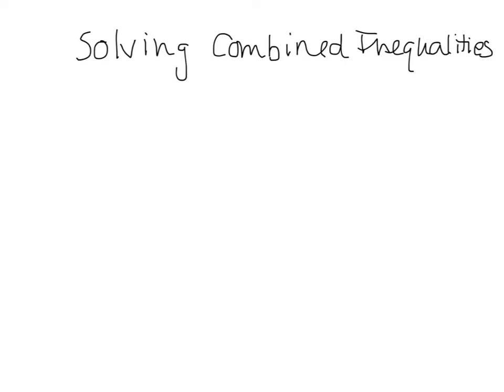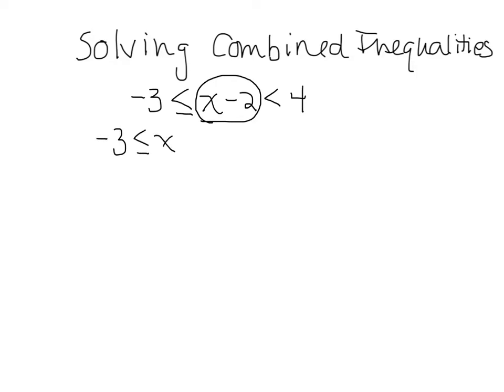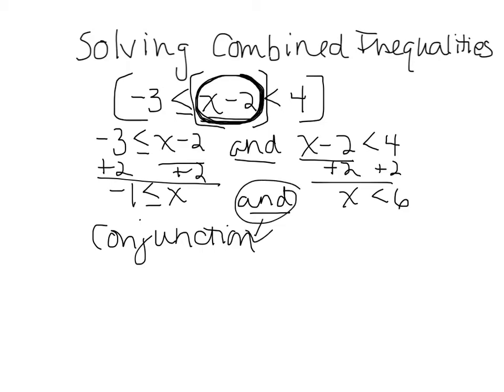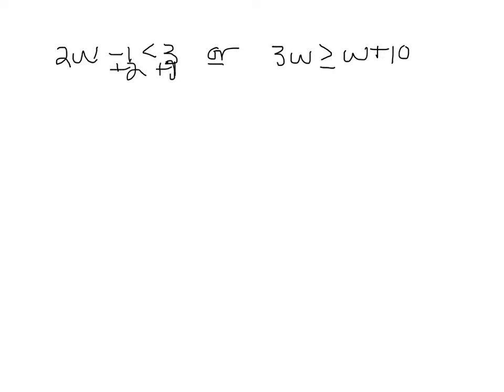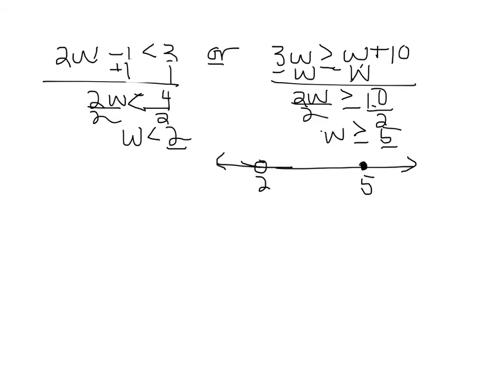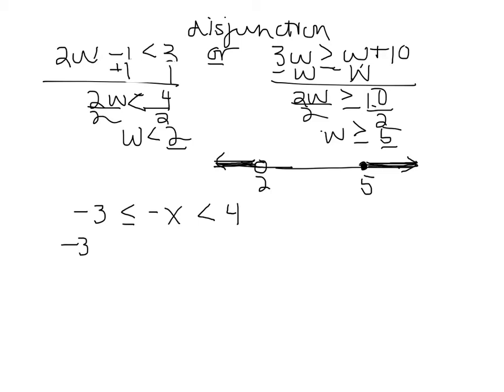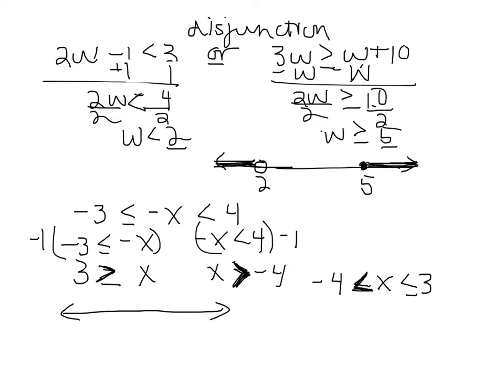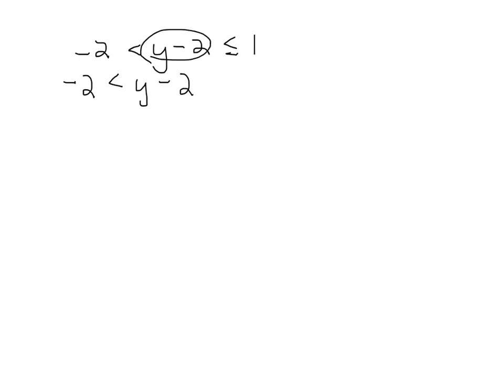Solving Combined Inequalities